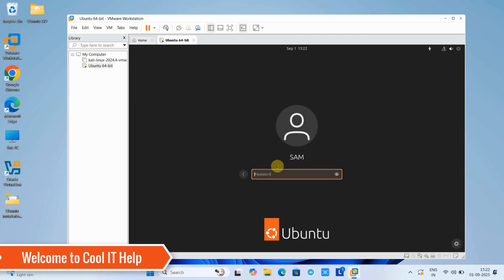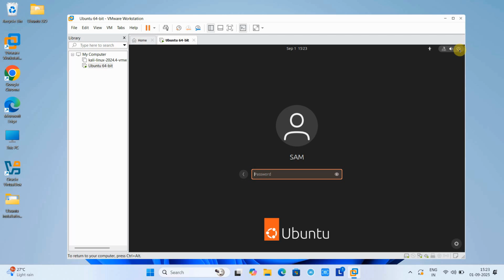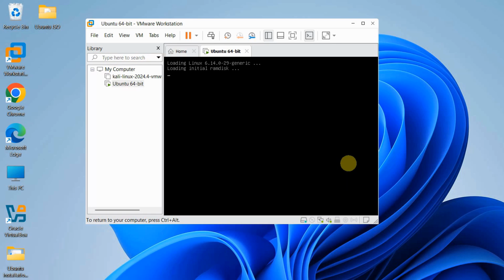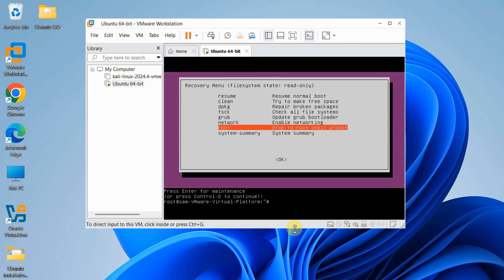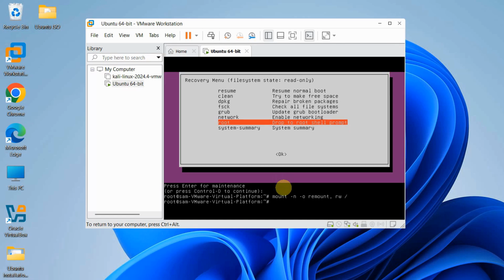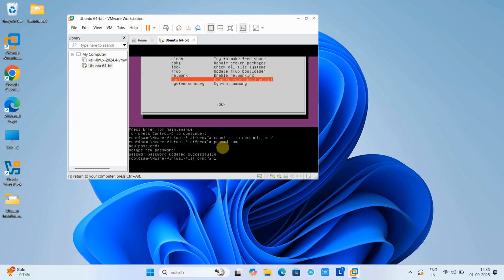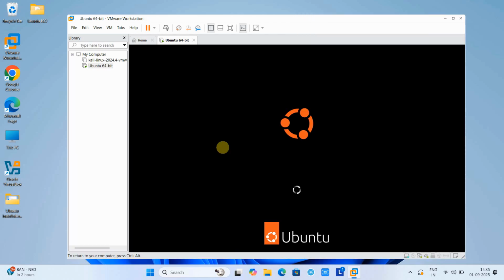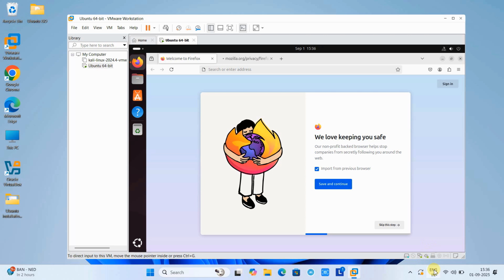Quick and easy way to RESET your Forgotten Linux (Ubuntu) Password || Ubuntu 24.04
Locked out of your Ubuntu system? Let’s fix that! In this tutorial, I’ll show you how to reset your forgotten password. Watch till the end so you don’t miss a single step.

If this tutorial solved your problem and saved your time, consider supporting my work ❤. Your small Support helps me keep creating useful technical tutorial just for you 🙏